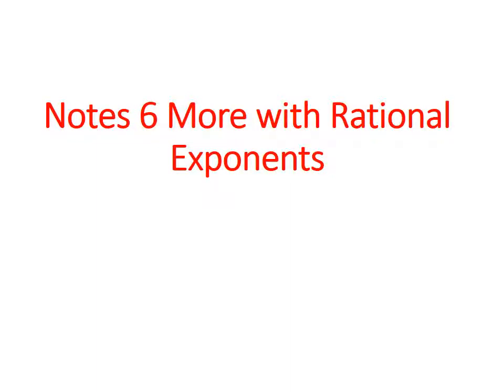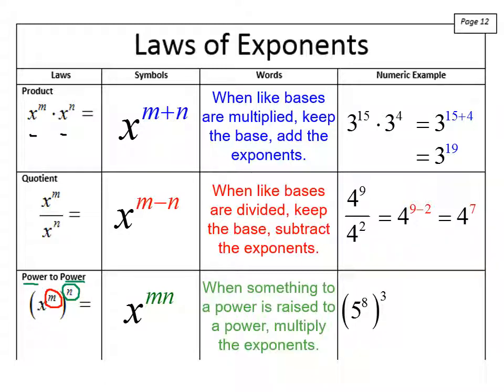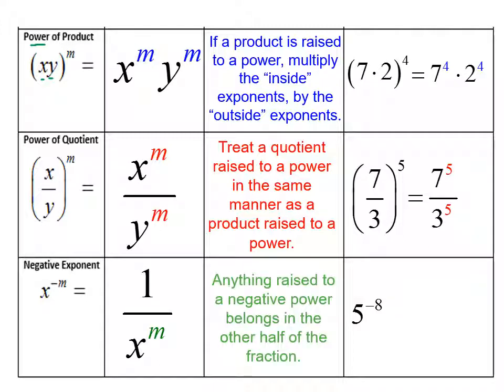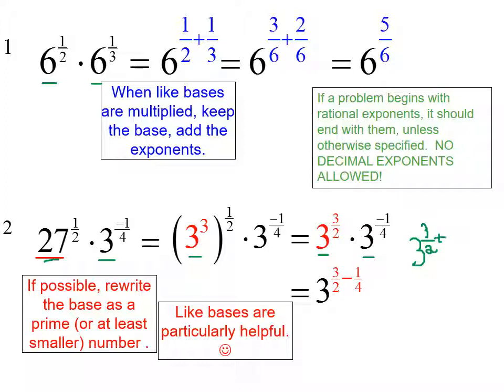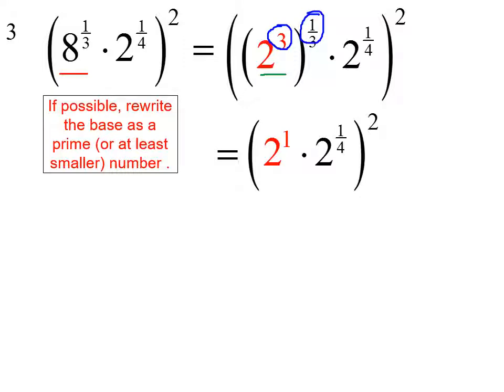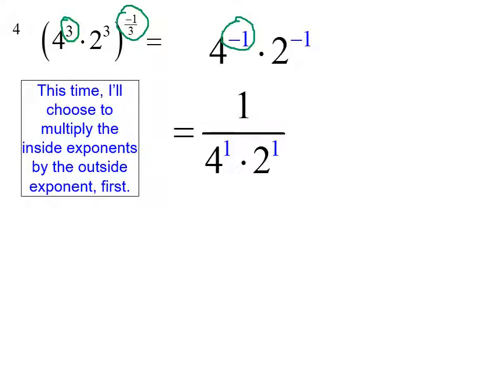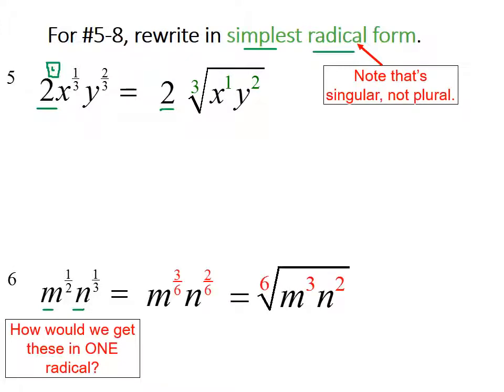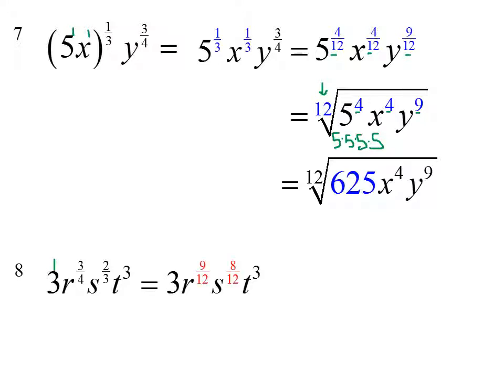Notes 6 More with Rational Exponents rev